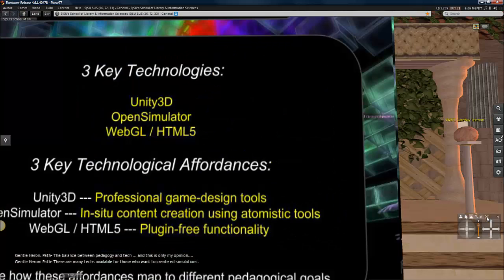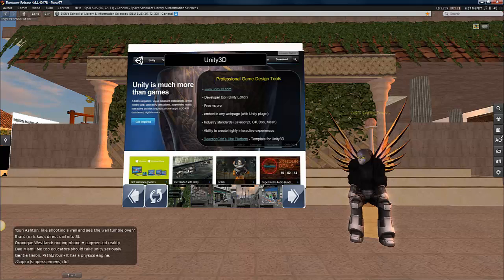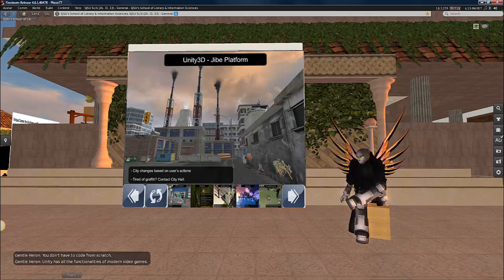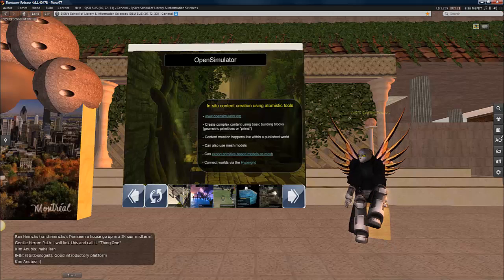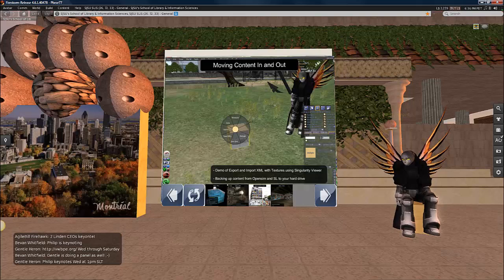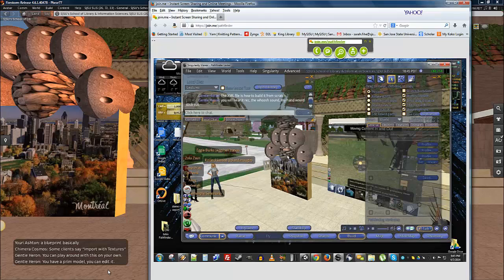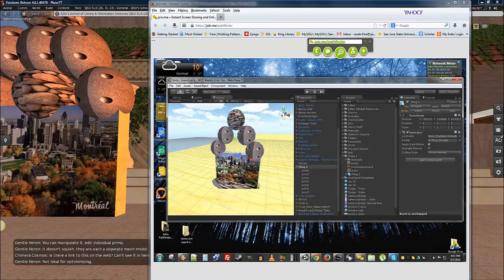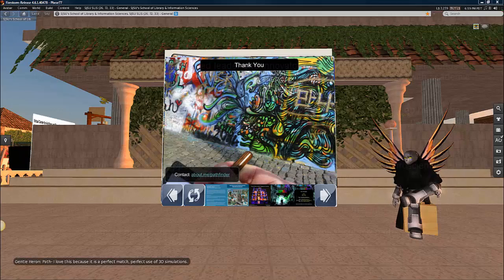John Lester presentation April 7, 2014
A recording of the colloquia presentation Finding the Balance between Pedagogy and Technology presented by John Lester. This video was recorded on SLIS Island in Second Life